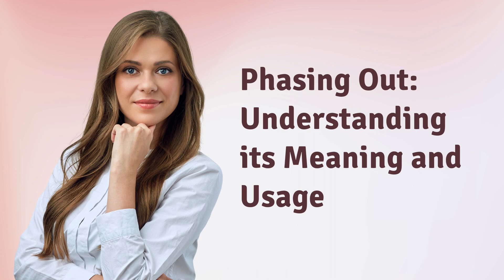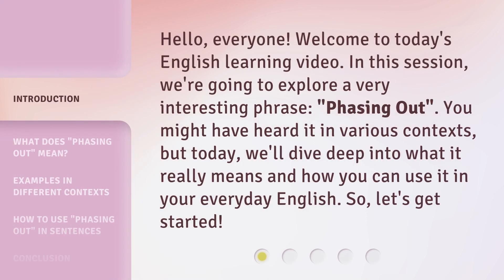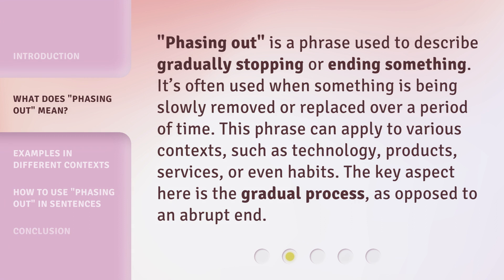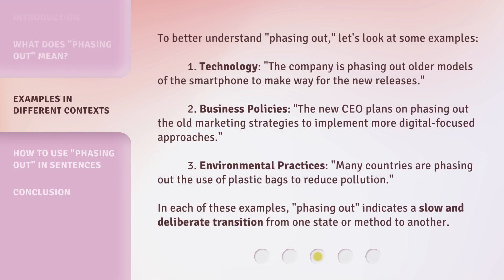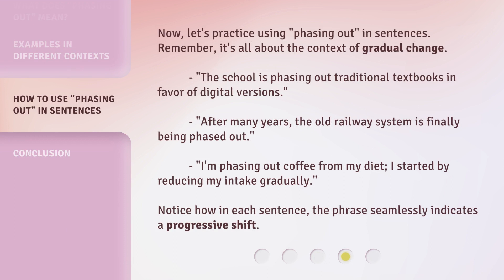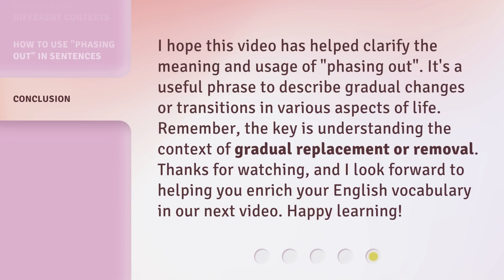Phasing Out: Understanding its Meaning and Usage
00:00 • Introduction - Phasing Out: Understanding its Meaning and Usage
00:31 • What Does "Phasing Out" Mean?
01:00 • Examples in Different Contexts
01:41 • How to Use "Phasing Out" in Sentences